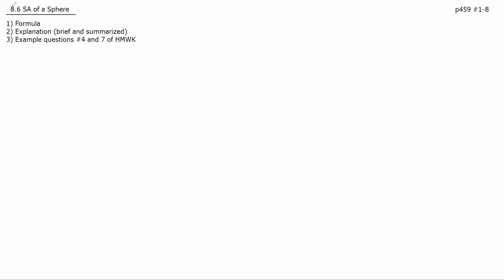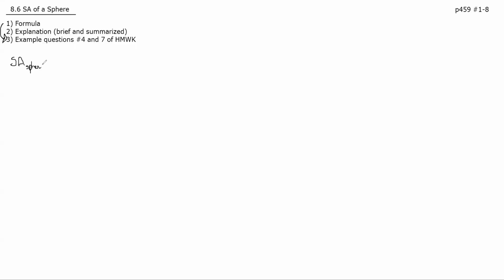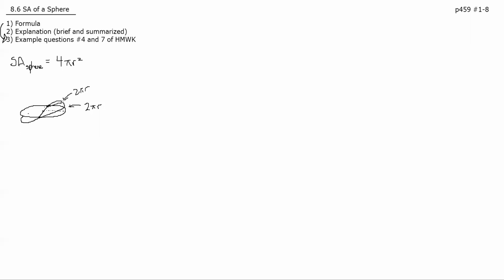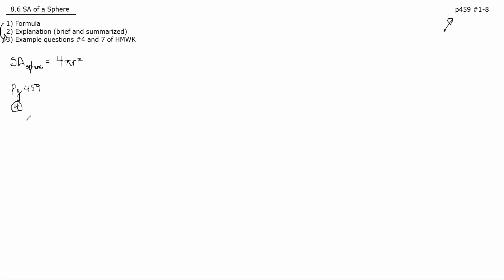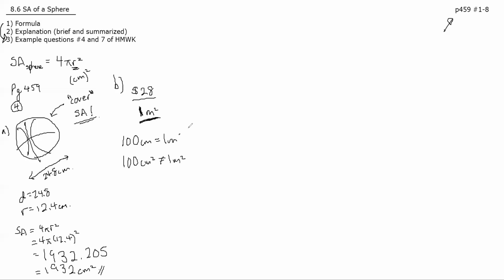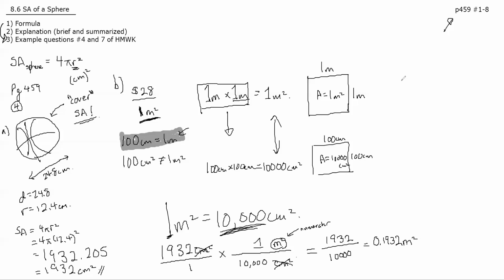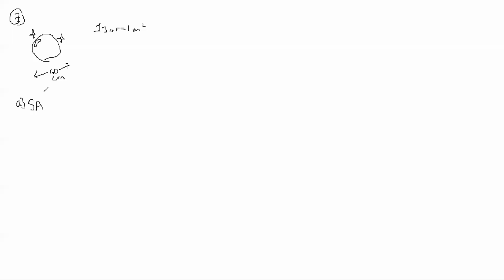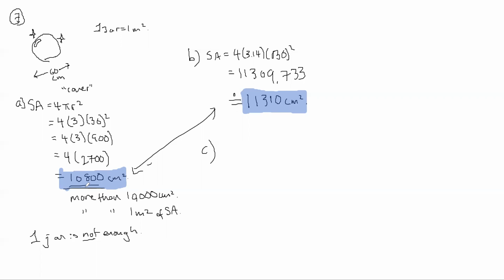MPM1D1 - 8.6 Surface Area of a Sphere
7:31 Example question 1 - #4 of homework (unit conversion!)
15:14 Example question 2 - #7 of homework